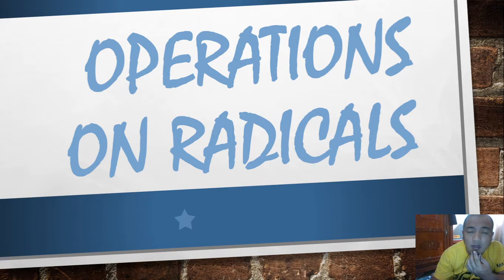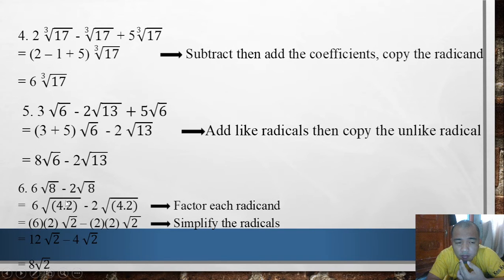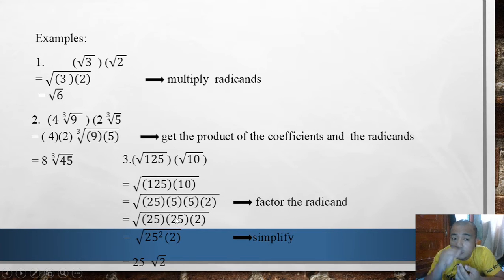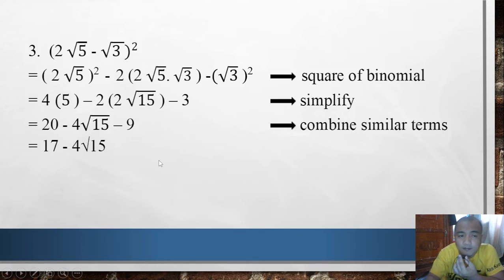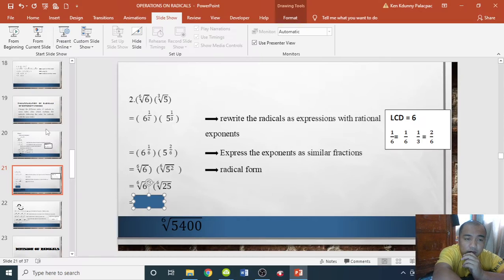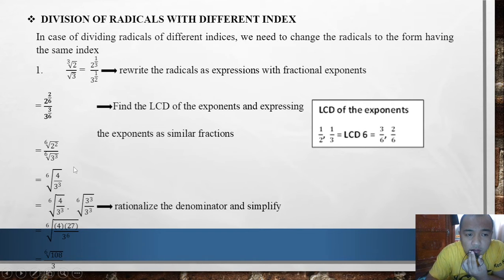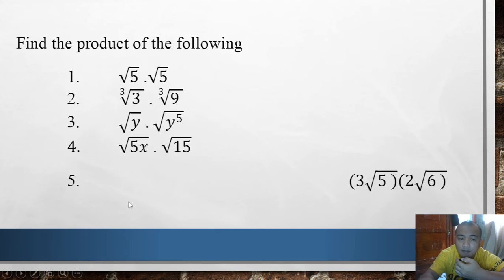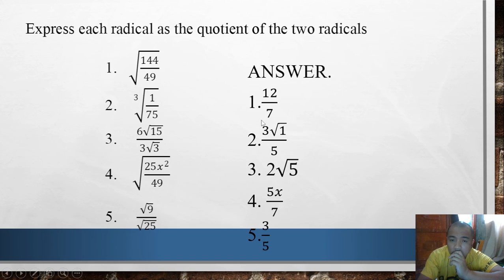Operations on Radicals (Math 9) Q2 Module 8